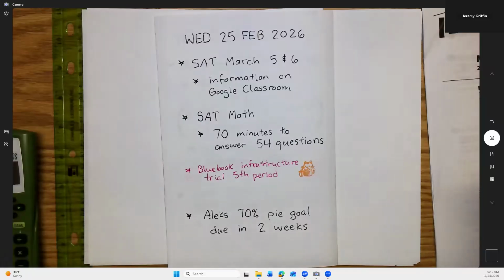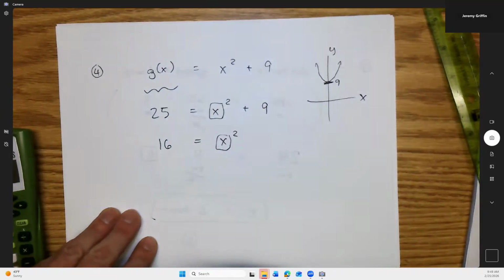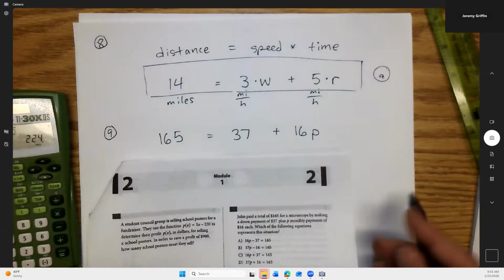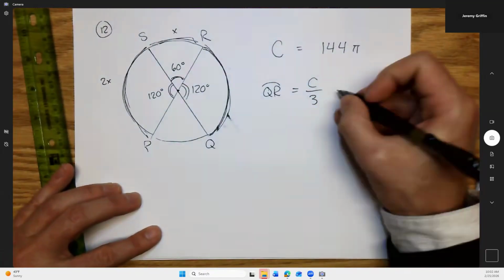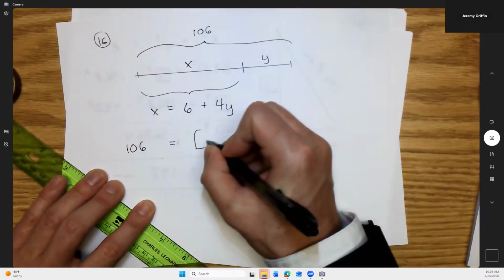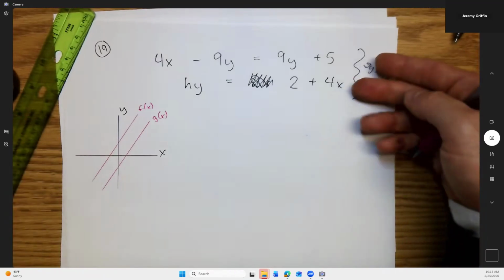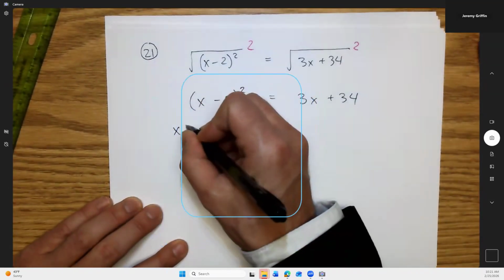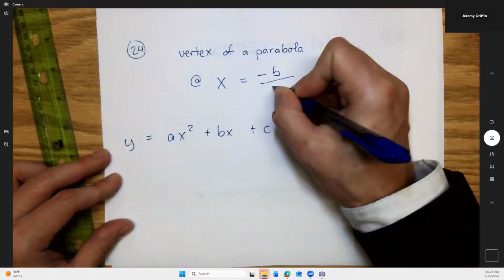2026 0225 - Algebra 2 Day 123 - SAT Math debrief